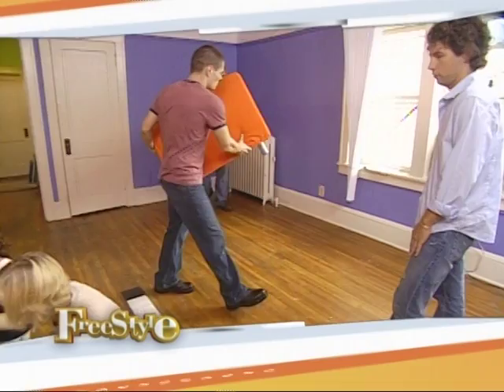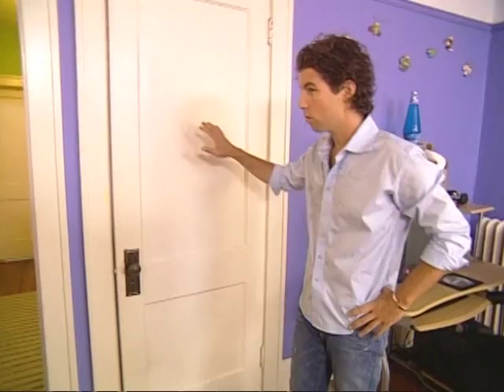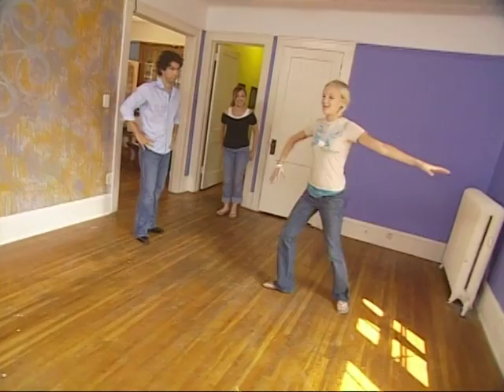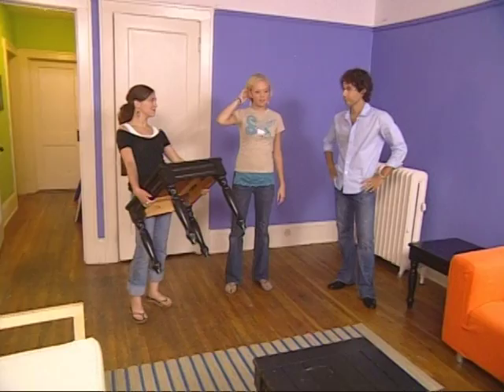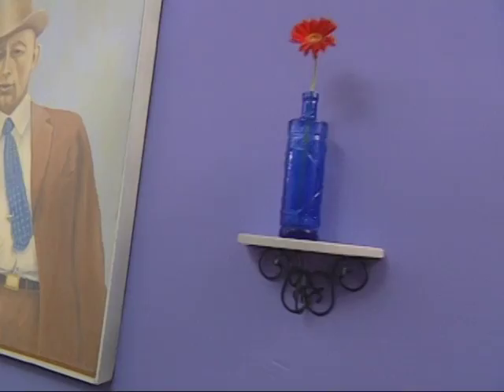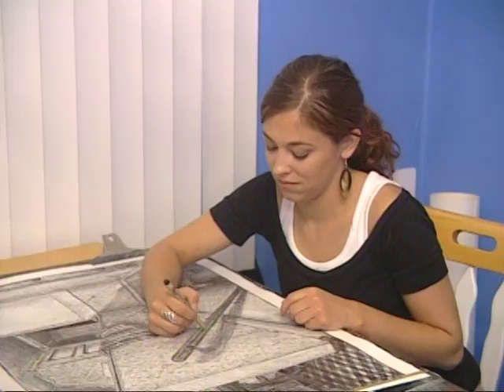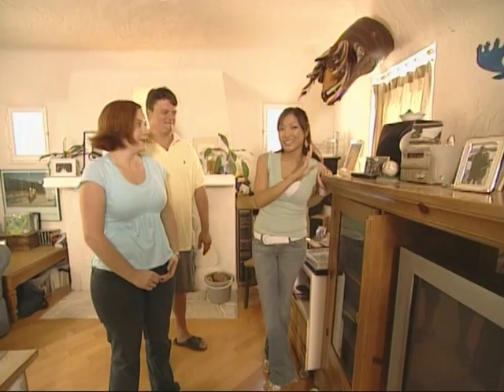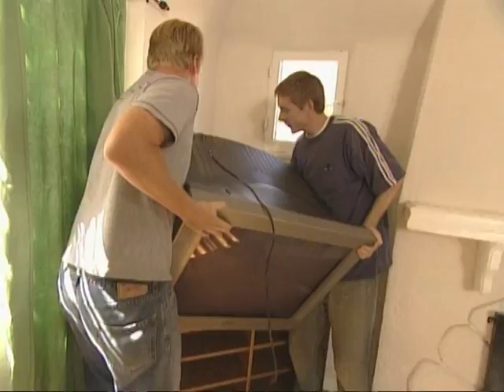Freestyle - Part I